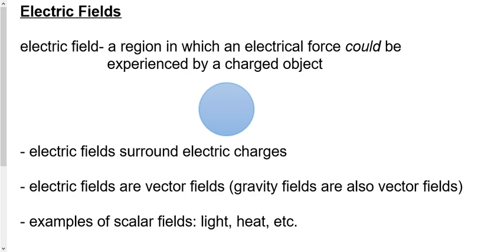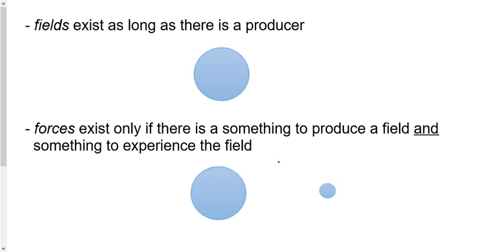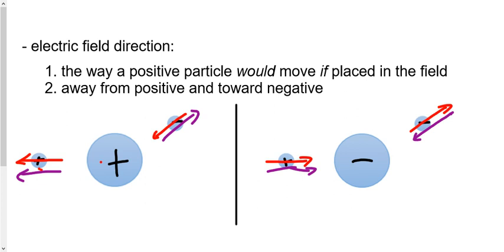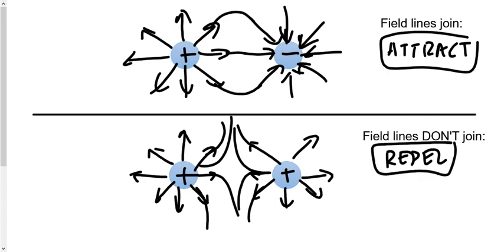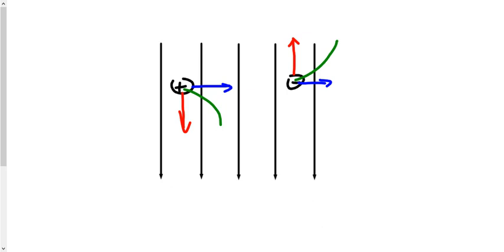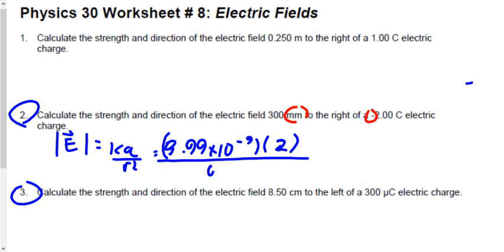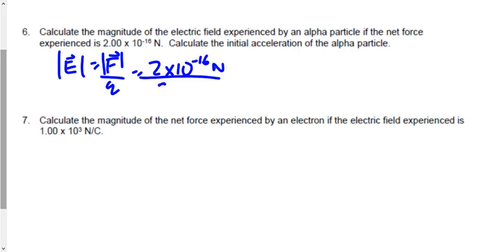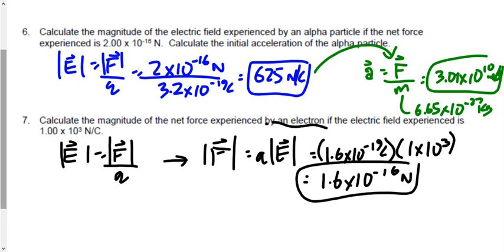(209-P3017F) Electric Fields